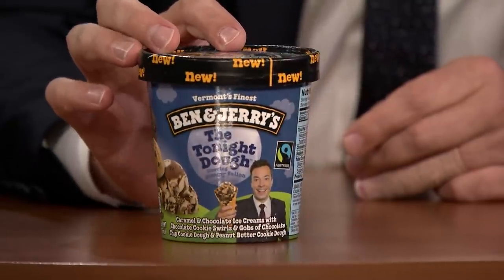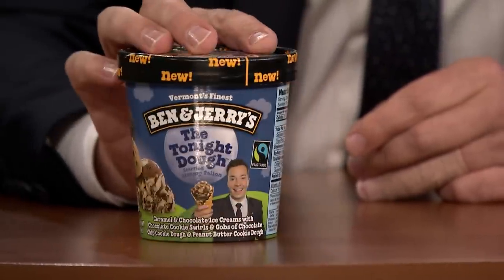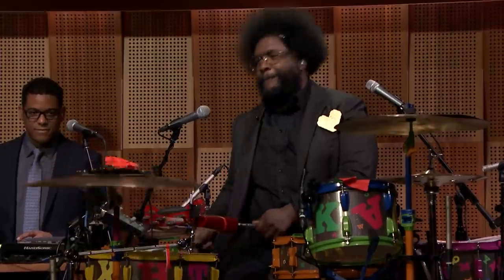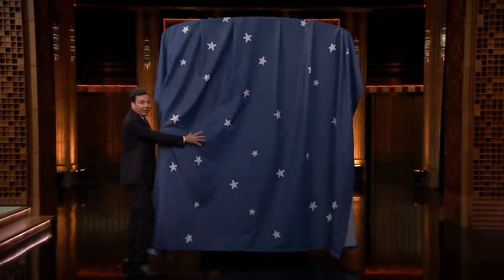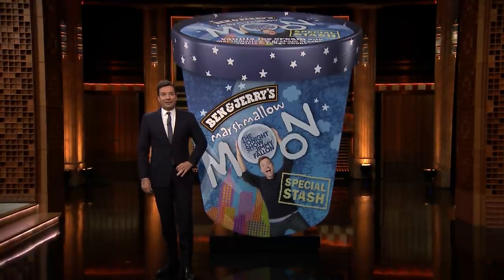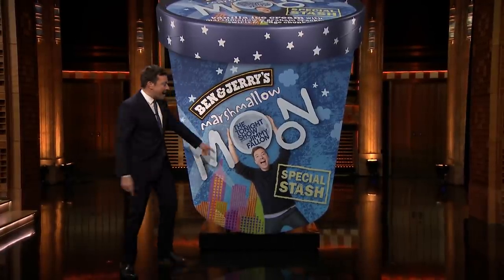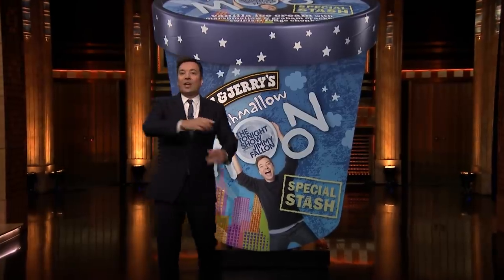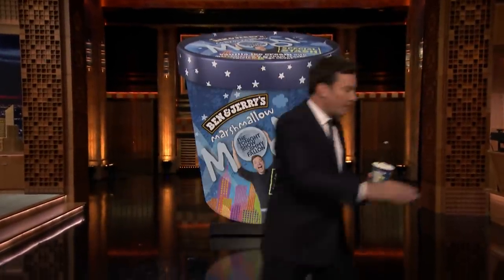Jimmy Unveils the New Tonight Show Ben & Jerry's "Secret Stash" Flavor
Jimmy reveals The Tonight Show's limited edition Ben & Jerry's ice cream, Marshmallow Moon. All proceeds benefit SeriousFun Children's Network.